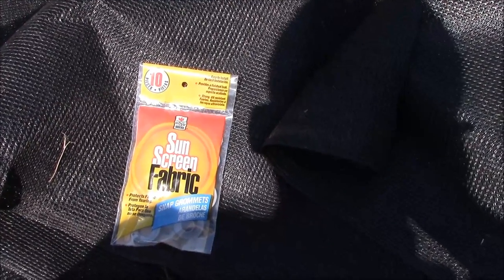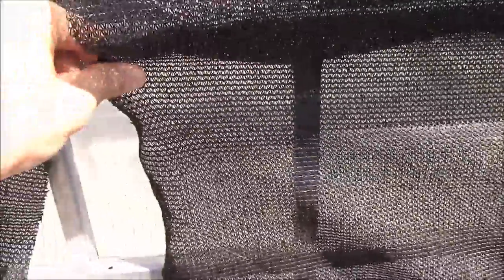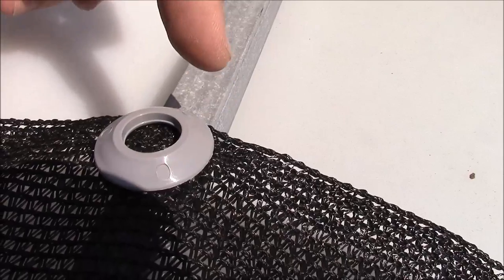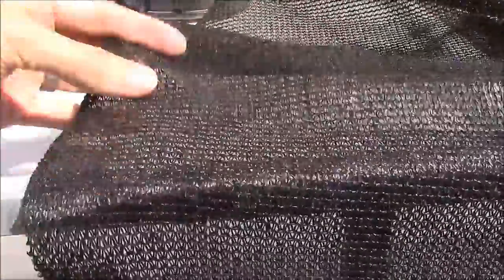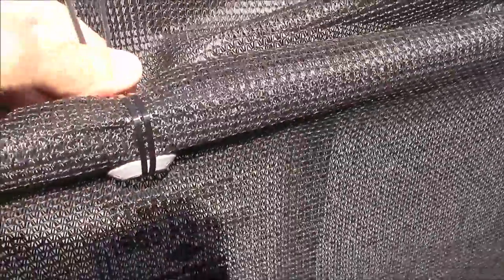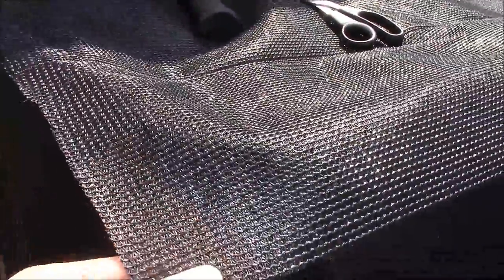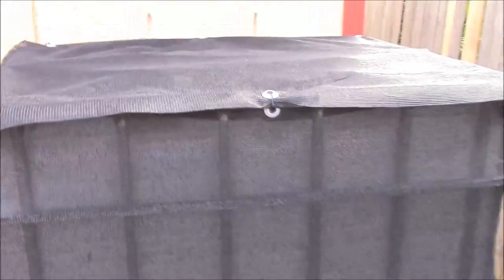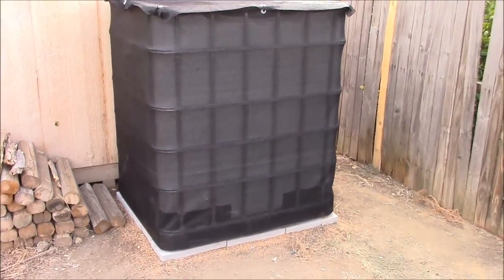Building A Rain Catchment System - Part 2 Protection From The Sun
In this second video, I show you how I made a cover for the IBC tote from sun shade fabric, plastic grommets, and zip ties.  This will reduce the sun exposure by over 75% and looks pretty decent, too.